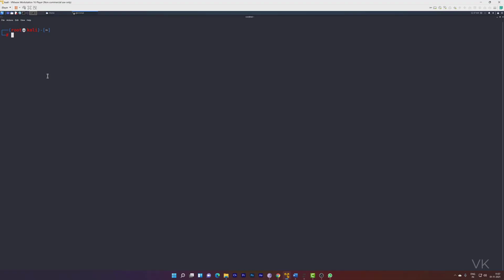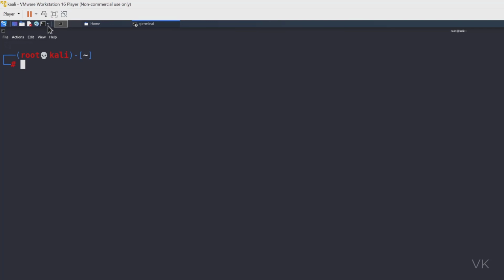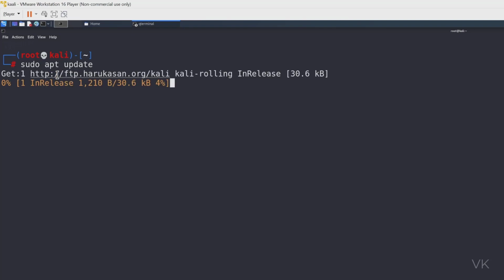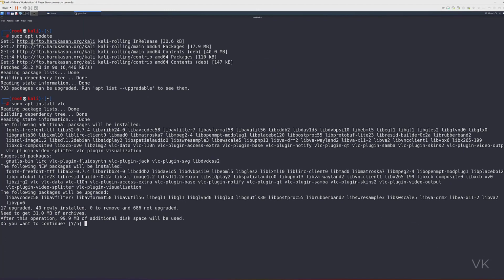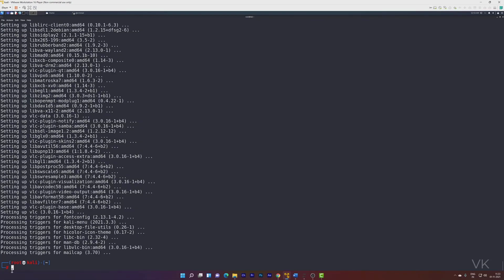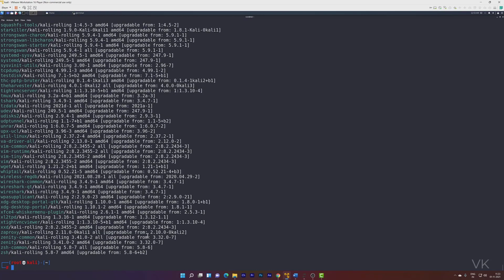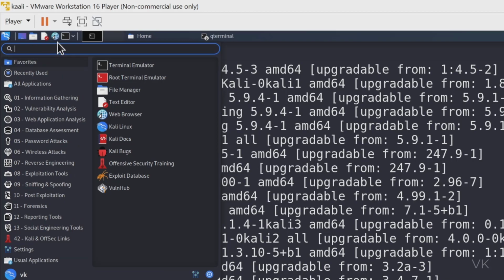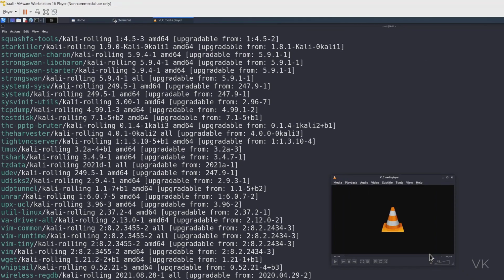How to Install VLC Media Player in Kali Linux